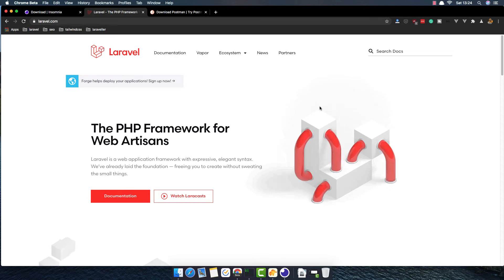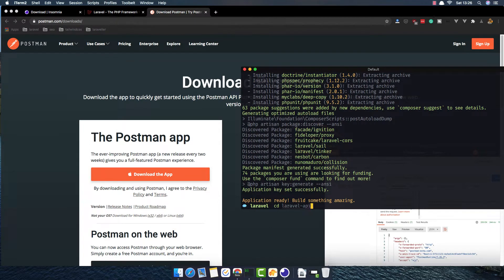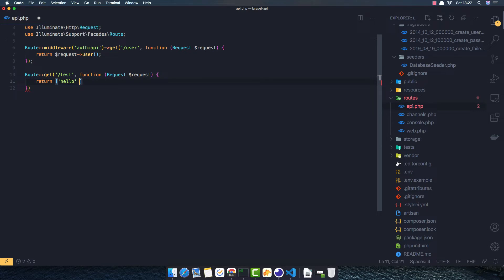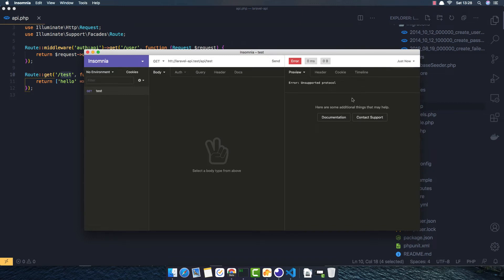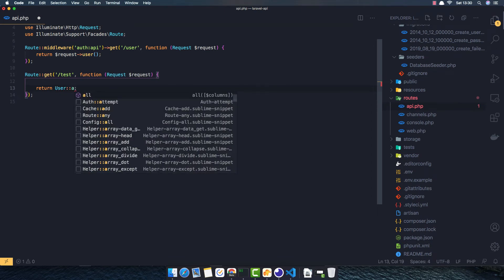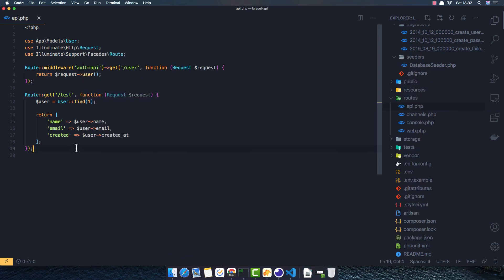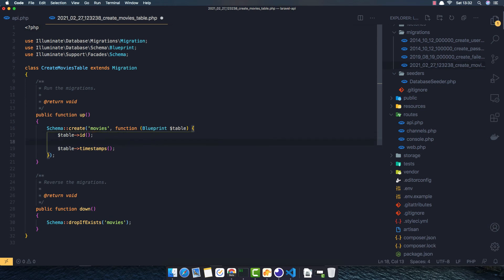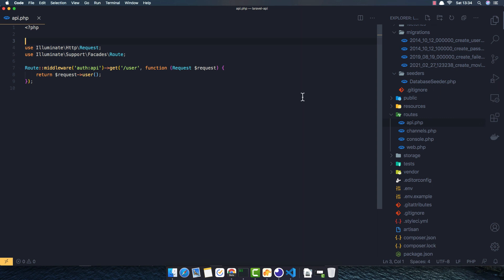Laravel 8 Api Tutorial #1 Setup and Make First Request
Hello friends, in this video we are going to start a new series for laravel api tutorial. We are going to setup and make first get request.